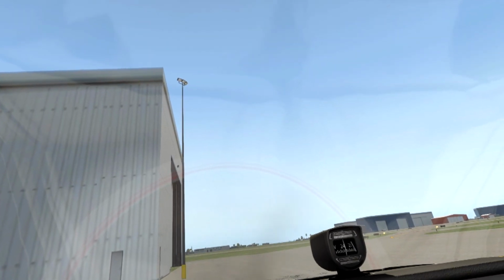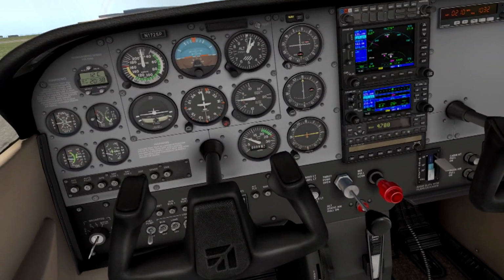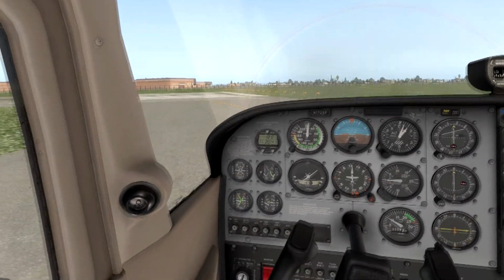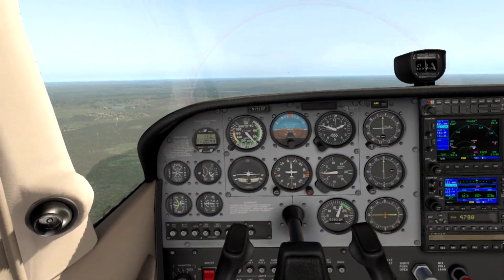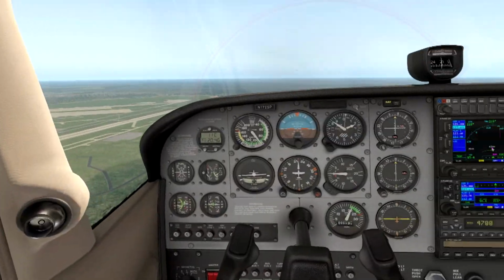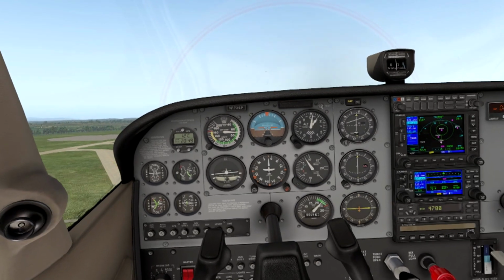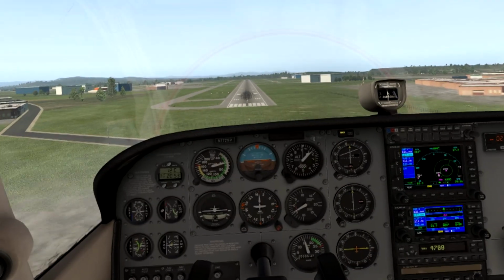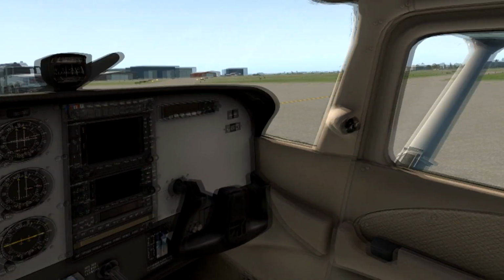Cessna 172 | RIFT | X-Plane 11 | Joshua Hamby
Here's a quick little flight and and update for me. KGMU To KGYH in South Carolina.